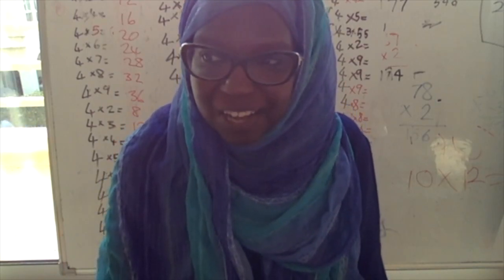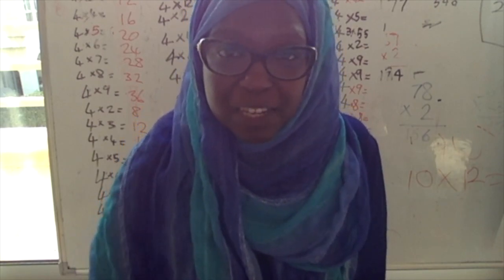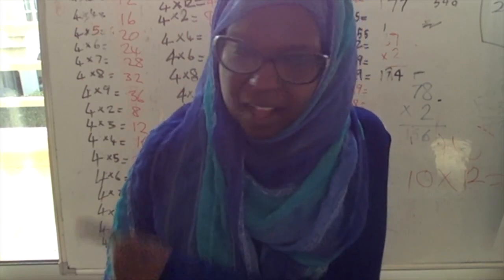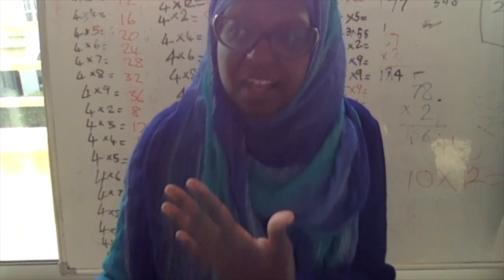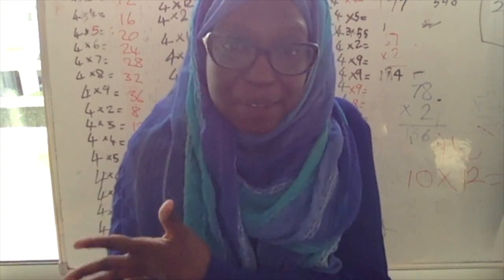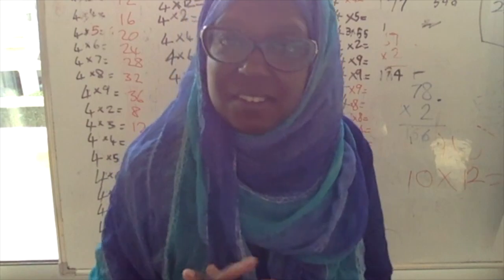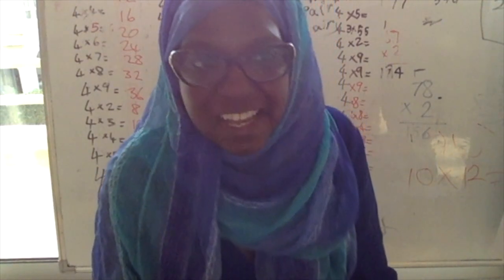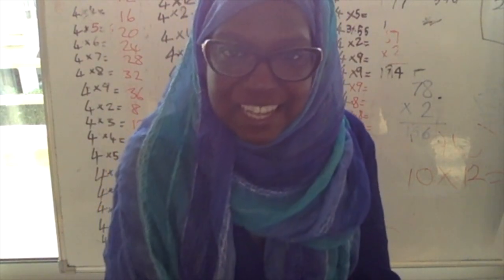4 Tips to Help Your Child Learn Their Basic Math Facts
First of all, I'm going to talk about how much effort is going to be needed to learn the basic facts and then I’m going to talk about the order in which to do the facts. Further, I’m going to talk about location, location, location, give you some good tips on where and when to do that kind of learning. And finally I’m going to give you a secret tip at the end.